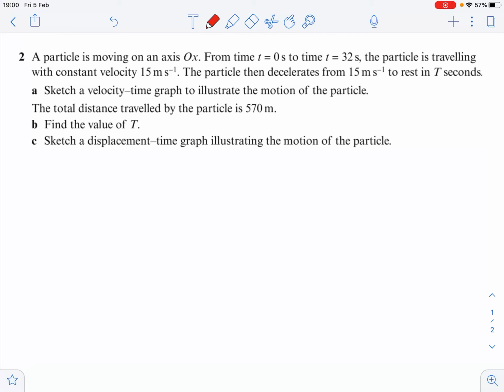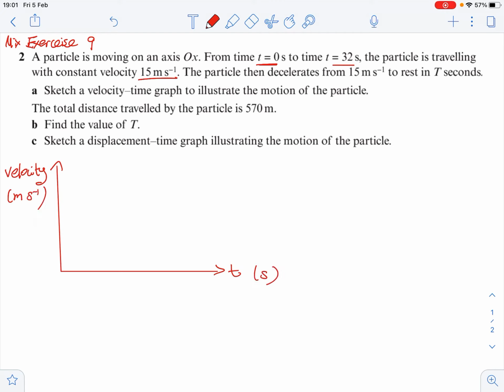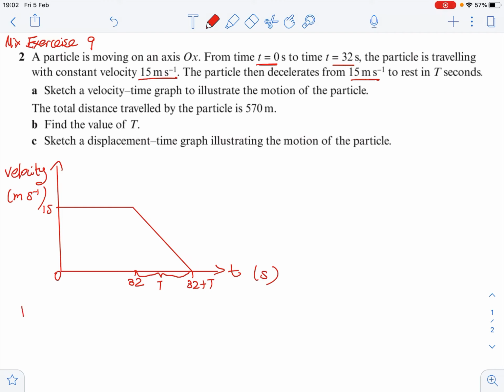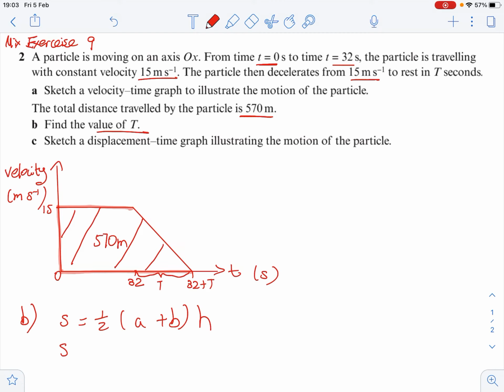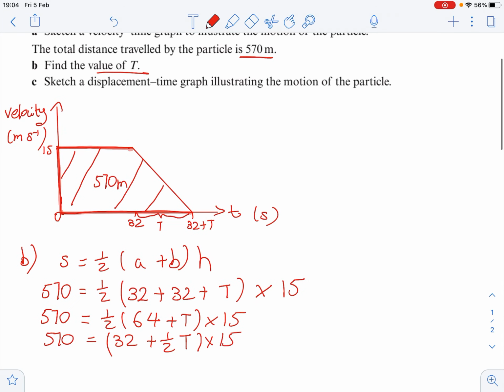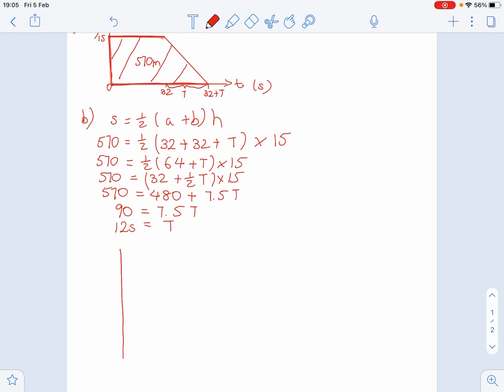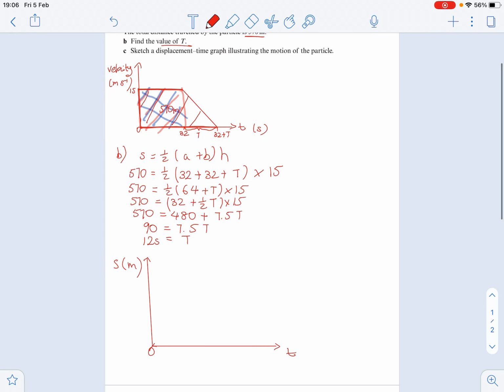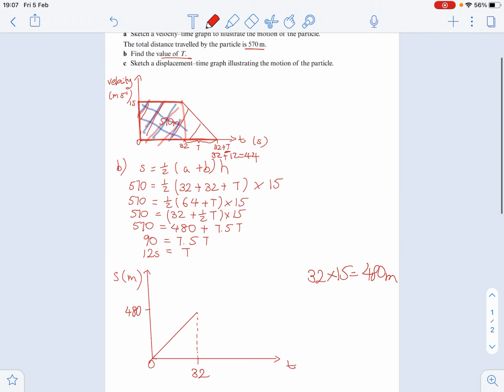Mixed exercise 9 Q2